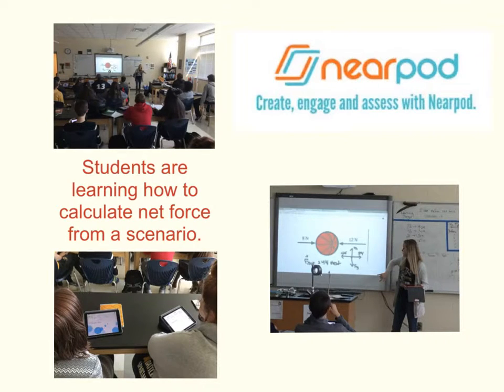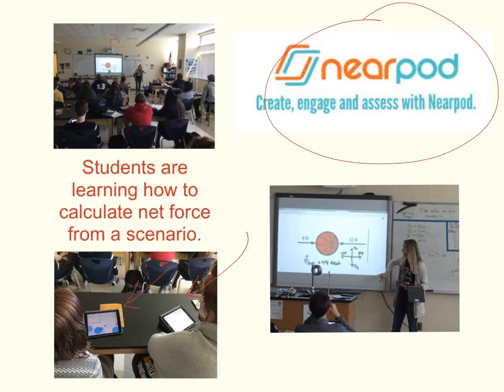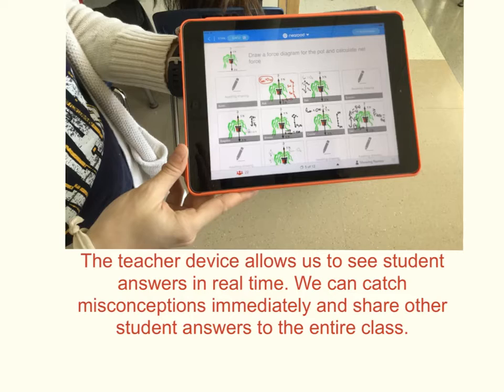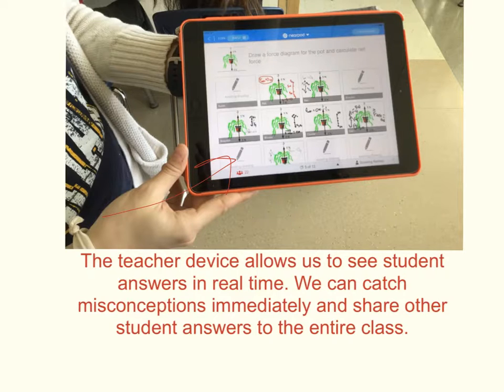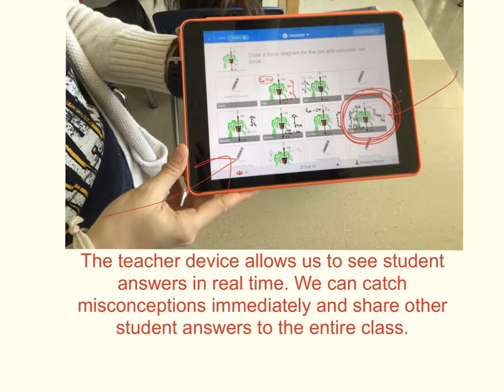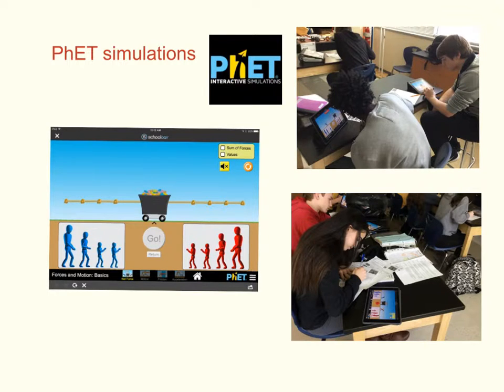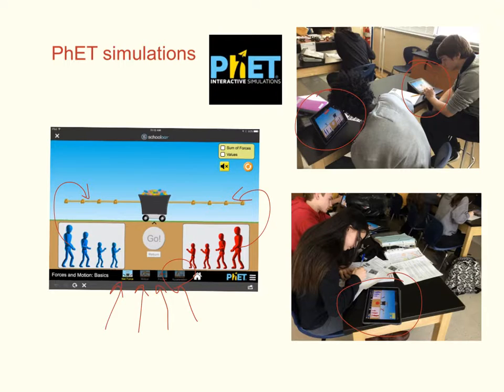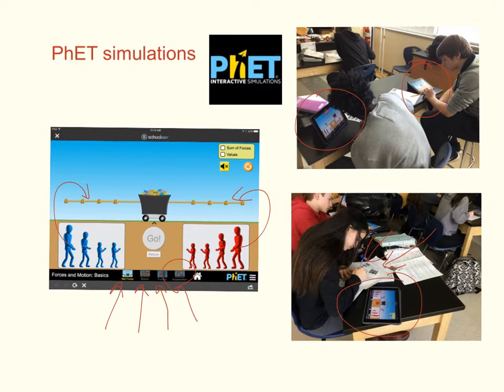Tech use in Physics